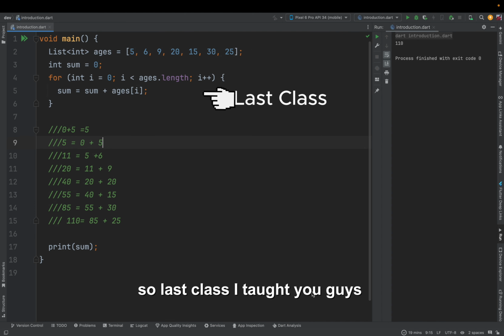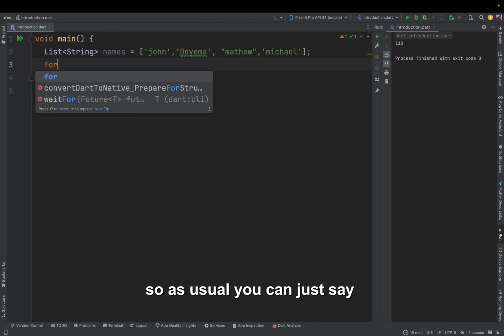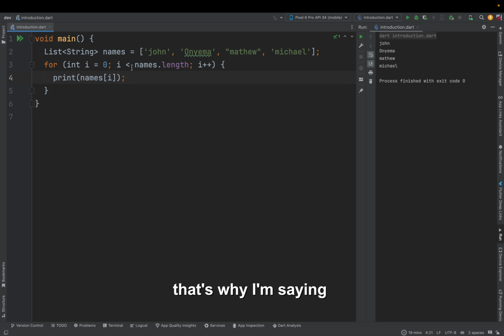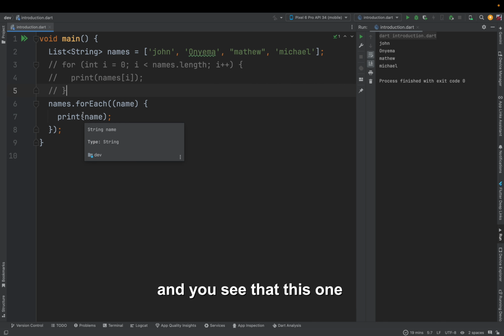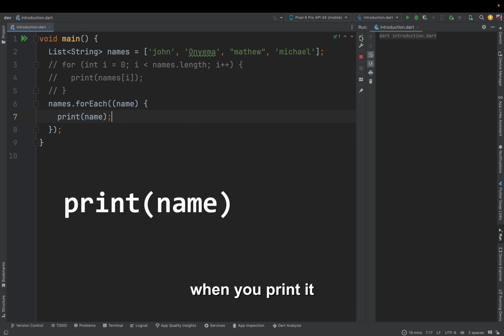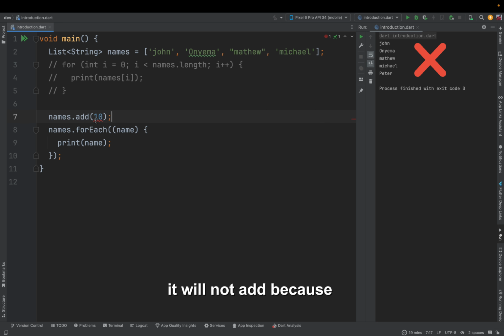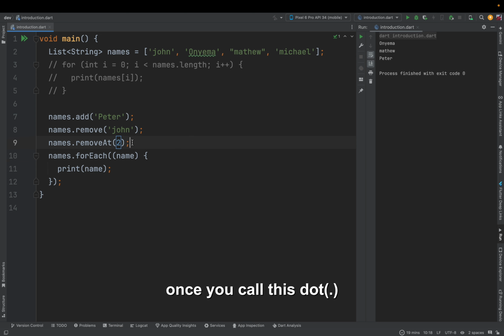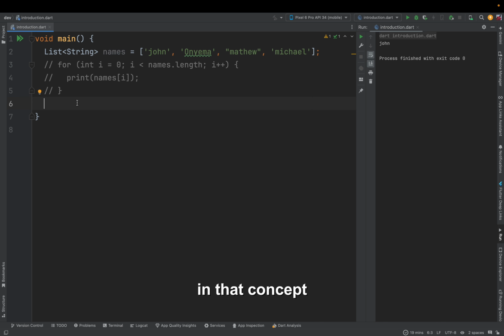#15. Arrays in Dart, Advance concepts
Ready to take your Dart programming skills to the next level? In this video, we dive deep into the world of arrays, exploring advanced techniques, best practices, and powerful tips to optimise your code. mastering arrays is essential. Join us as we unlock the secrets to becoming an array expert in Dart!

In this video, we cover key concepts such as:

- Looping through an array: Learn how to use `for` loops and `forEach` to iterate efficiently.
- Adding and removing items: Discover different methods to modify arrays dynamically.
- Advanced array manipulation: Explore various techniques to manage and manipulate arrays like a pro.